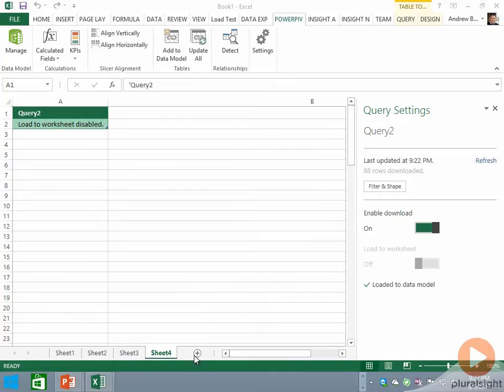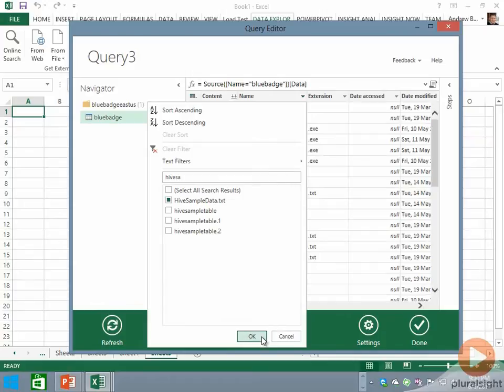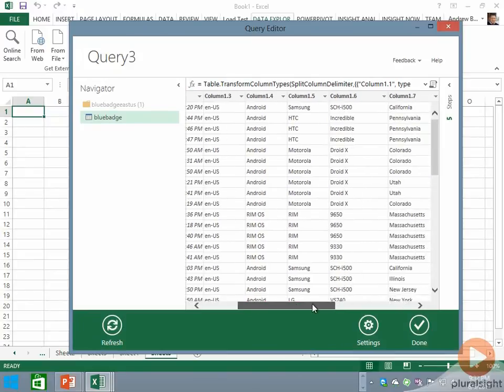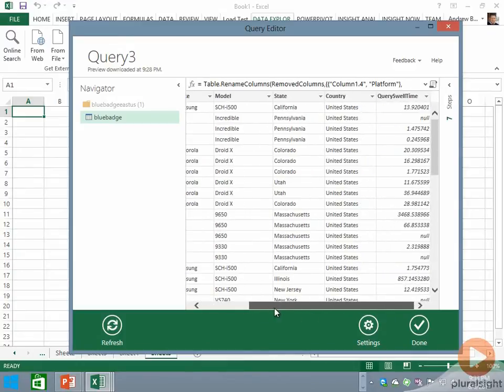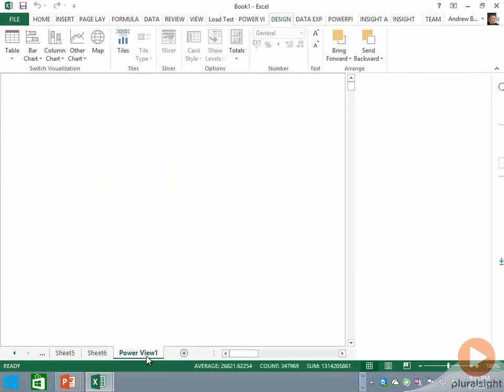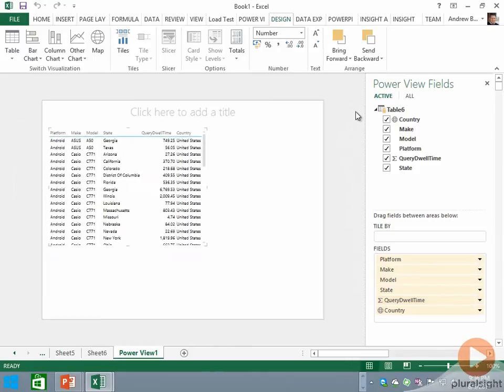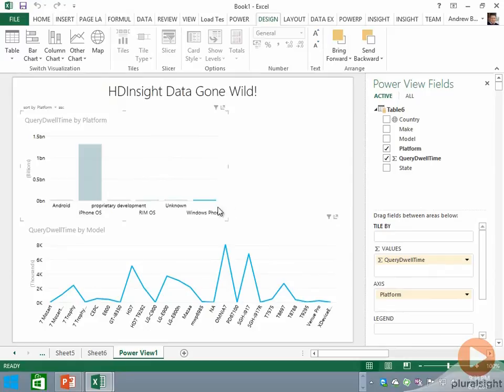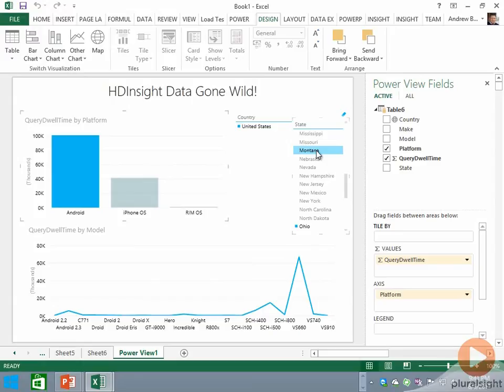Using Excel data explorer to source and sort Big Data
Excel 2013 and its add-ins are powerful tools for visualizing data. In this clip from Excel: An Analytics Superhub, Andrew Brust demonstrates how to use Data Explorer to acquire interesting data, then shape the data and visualize it in Power View. You'll get a look at how Data Explorer, Power View and the Excel Data Model work together, as well as how to use Data Explorer to source Big Data from Windows Azure HDInsight, which is Microsoft's cloud implementation of Hadoop.